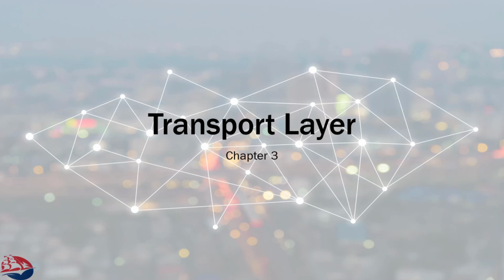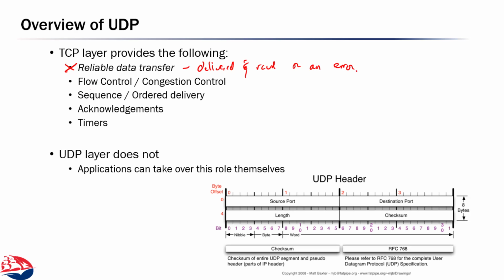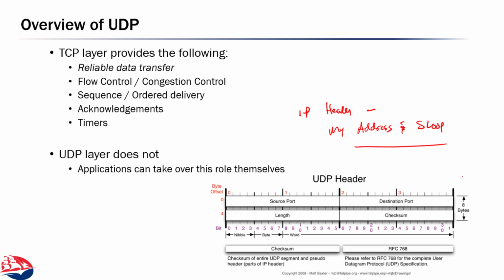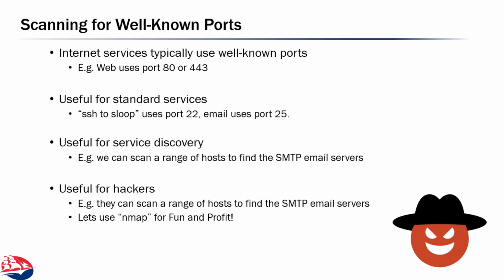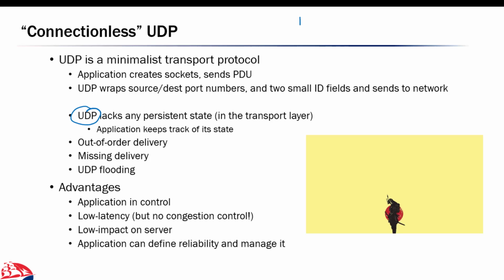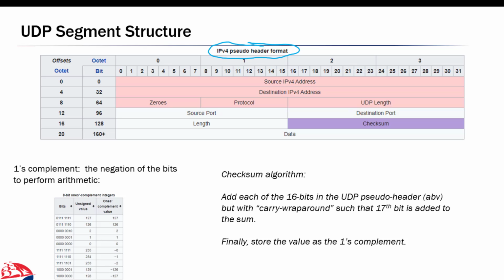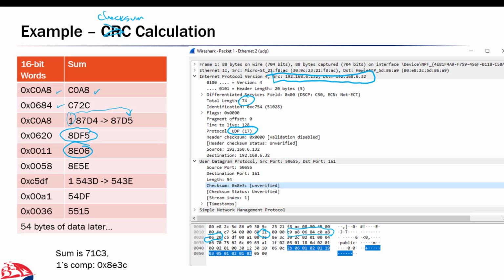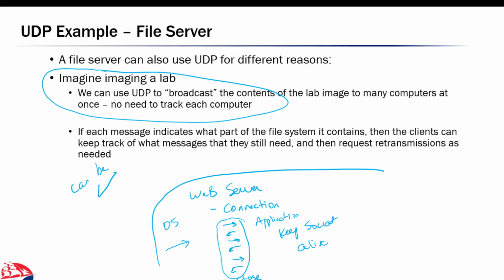Networks 3.1: Transport Layer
TCP/IP Transport Layer, User Datagram Protocol (UDP), Multiplexing, UDP Segment Structure